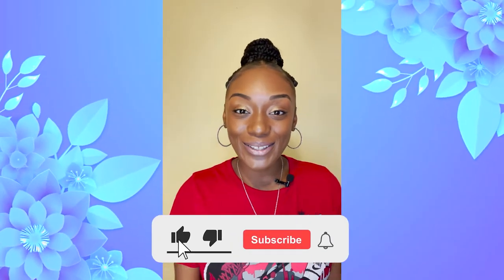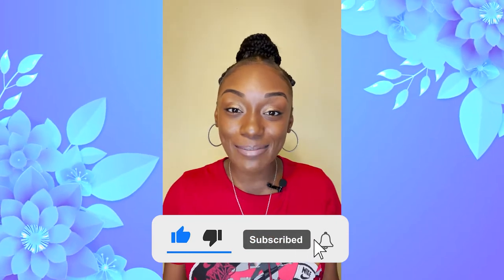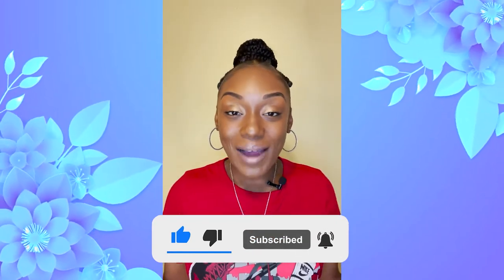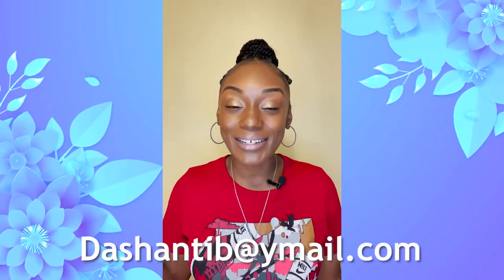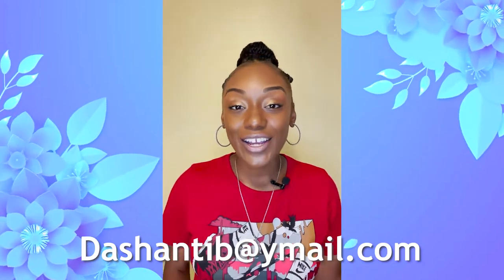Fertility - Saline Infusion Sonohysterogram aka “SIS” | what you can expect 😉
A procedure is a procedure so nothing is ideally comfortable but this is one of the lighter procedure as there is no anesthesia. It is also one of the main procedures done early on to determine uterus condition.